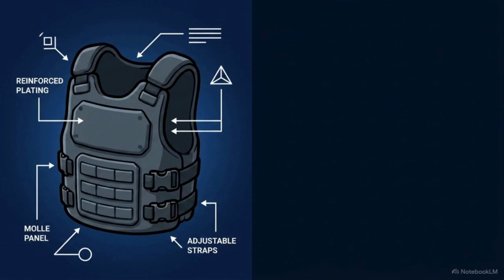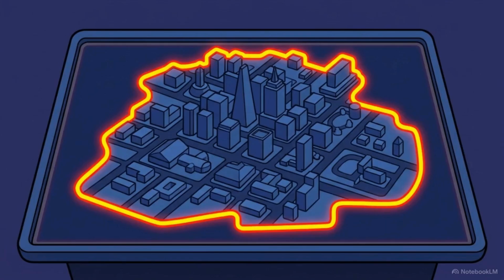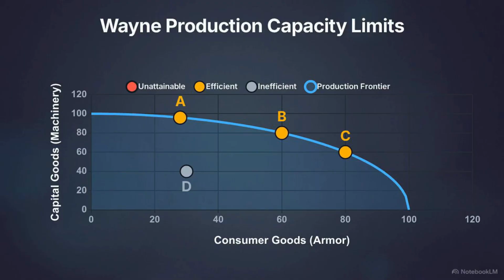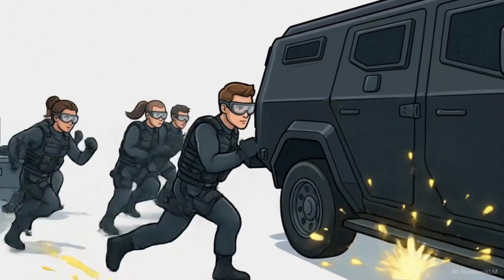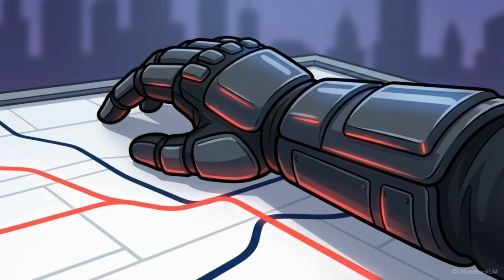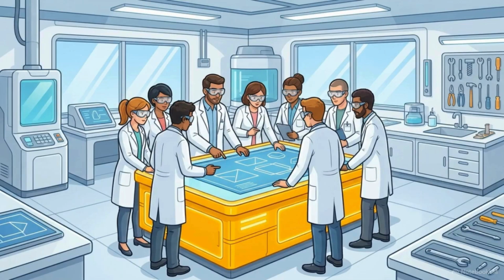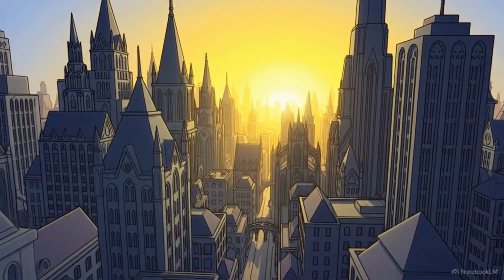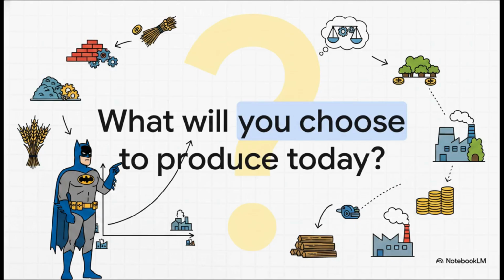4 Production Possibility Curve (PPC) Explained | IGCSE Economics 1.4 | Batman Economics 🦇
Welcome to IGCSE Economics! 📘🦇
In this video, Batman explains the Production Possibility Curve (PPC) using a fun children’s storybook-style illustration to make the concept simple and unforgettable.

You will learn everything you need for IGCSE Economics Topic 1.4 including:

✅ 1.4.1 Production Possibility Curves (PPC)

What a PPC is (definition)
How to draw a PPC diagram
How to interpret what the curve shows

✅ 1.4.2 Points under, on, and beyond the PPC

What it means when an economy is producing inefficiently (inside the curve)
What full efficiency looks like (on the curve)
Why producing beyond the curve is not currently possible

✅ 1.4.3 Movements along the PPC

How moving along the curve shows opportunity cost
Why producing more of one good means sacrificing another

✅ 1.4.4 Shifts of the PPC

What causes the PPC to shift outward or inward
How shifts relate to economic growth and changes in resources/technology

🎯 Perfect for IGCSE students who want clear explanations and exam-ready understanding!